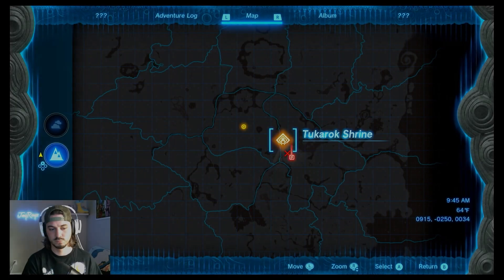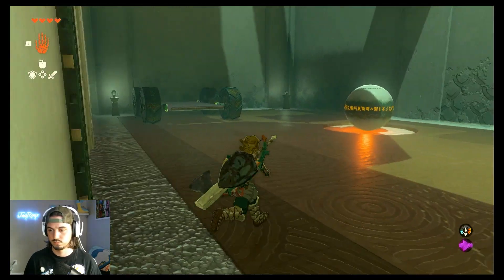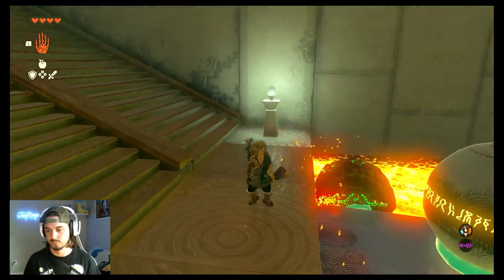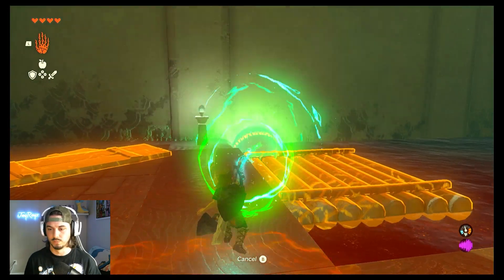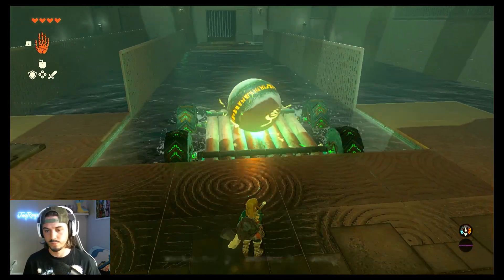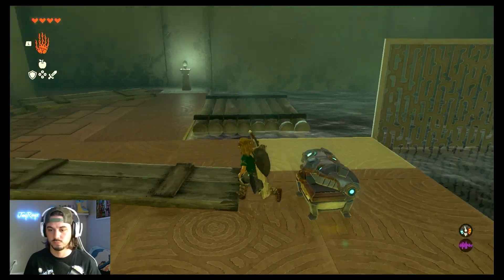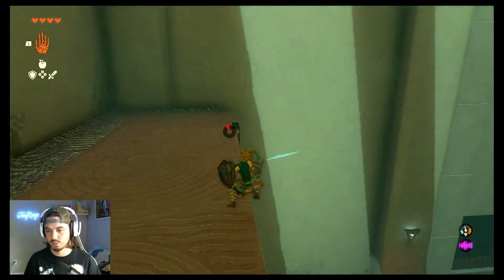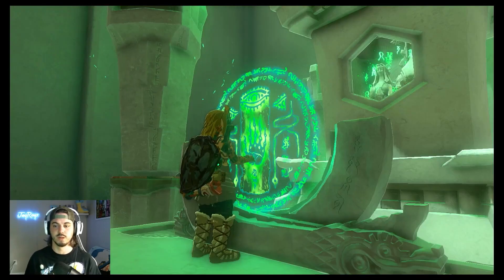Tukarok Shrine Guide - Legend of Zelda TOTK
Tukarok shrine quick guide in The Legend of Zelda; Tears of the Kingdom